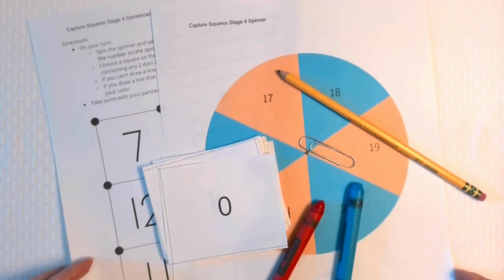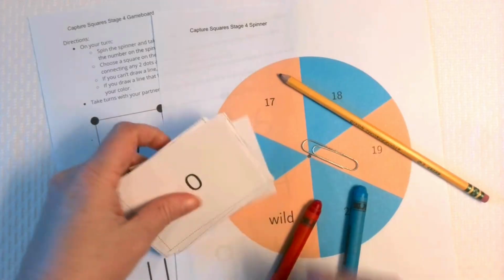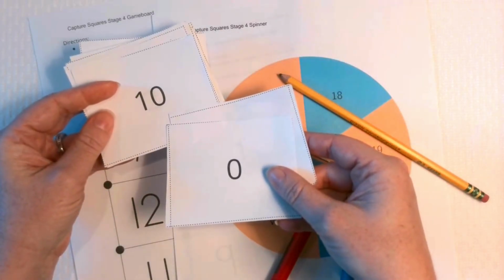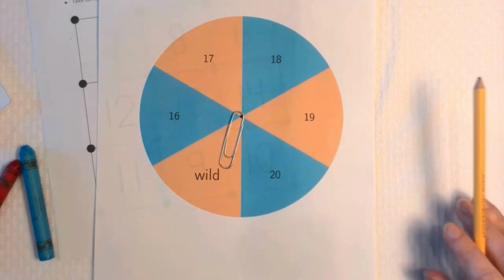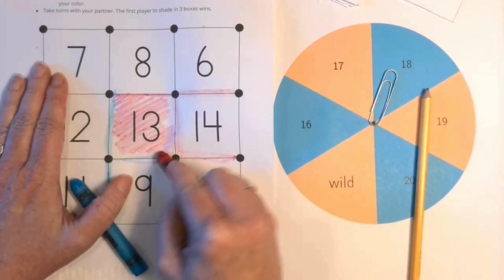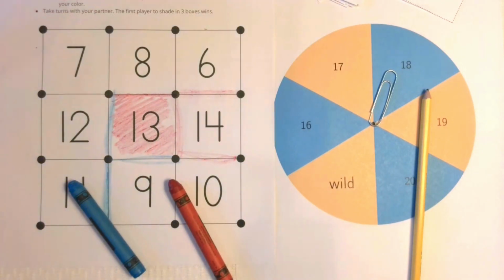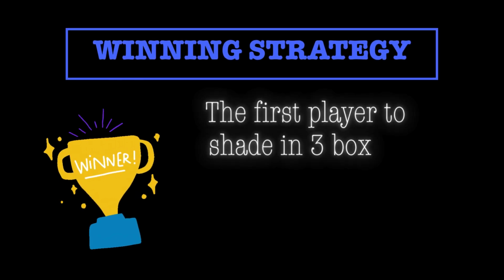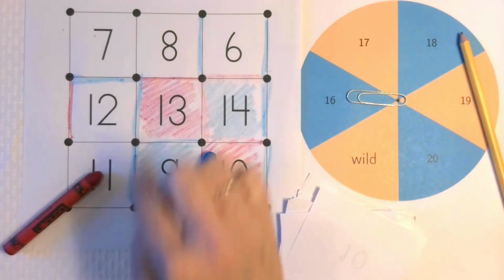Capture Squares - Stage 4: Subtract within 20 - Center Game Directions Illustrative Math Curriculum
Do you use the Illustrative Math curriculum in your classroom? The Centers are one of the most wonderful but also overwhelming parts of the curriculum! Let these direction videos make it so much easier for you and your students to enjoy the FUN! Watch these videos to review the game objective and directions. Let's get playing!

These videos are intended for classrooms that utilize the curriculum.